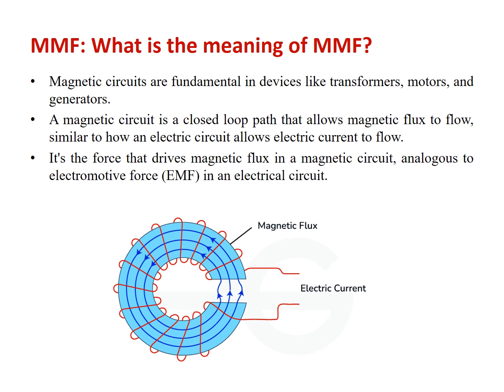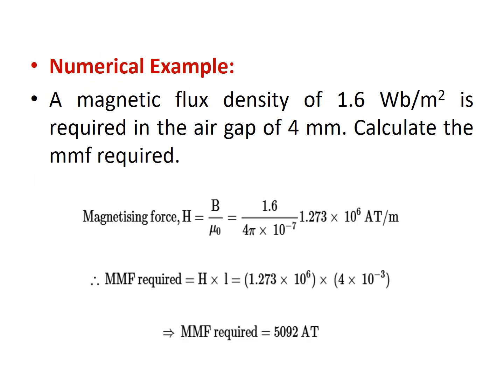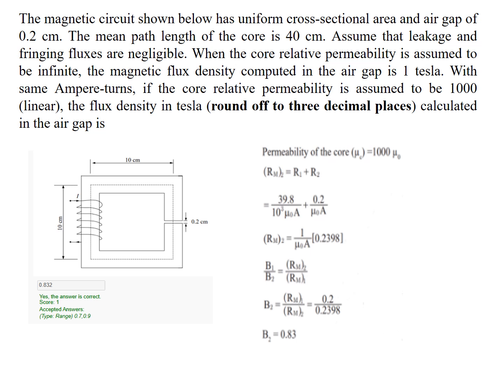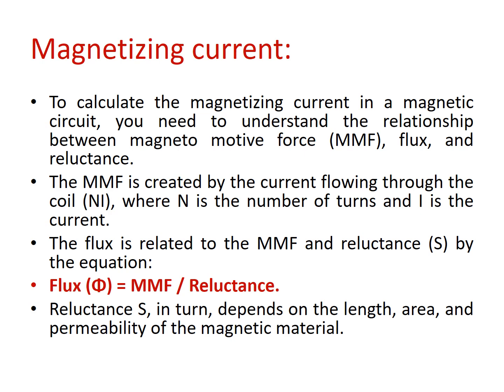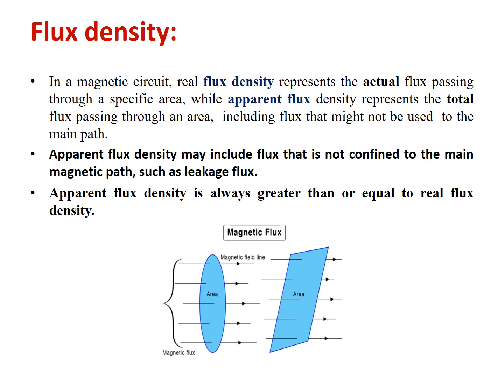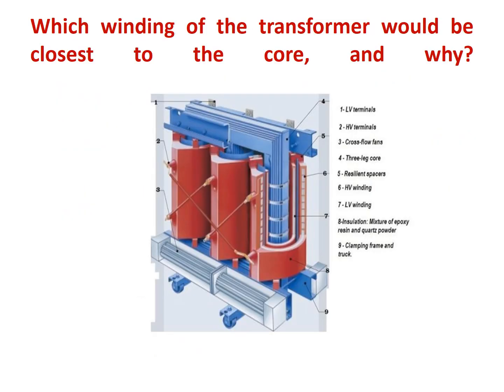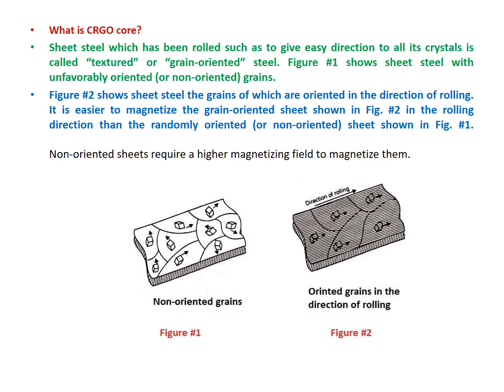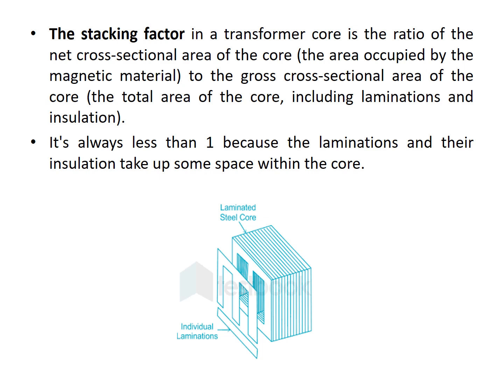CAEMD LECT 2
4EE03:CAEMD